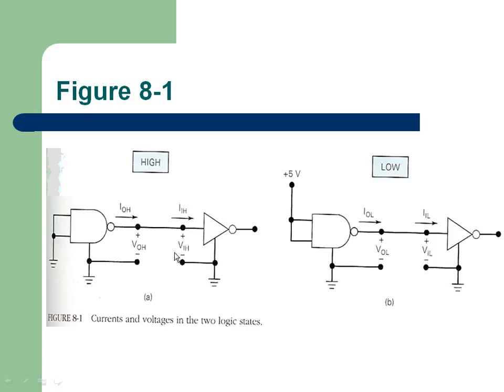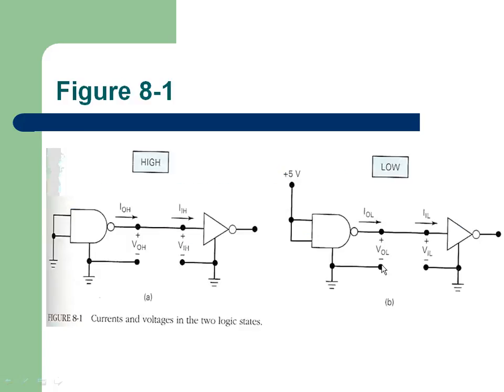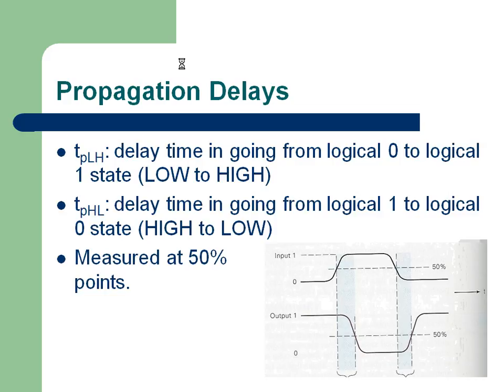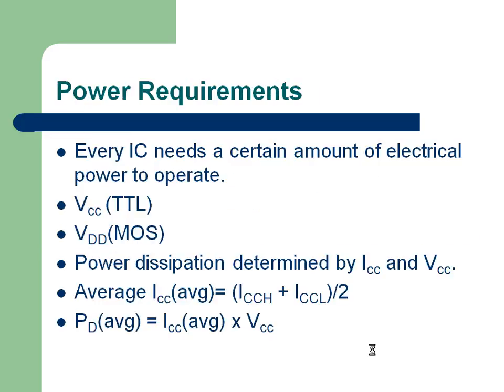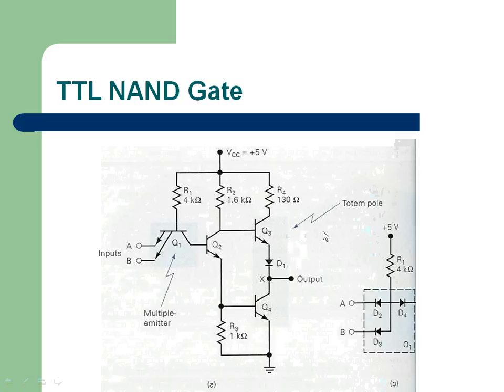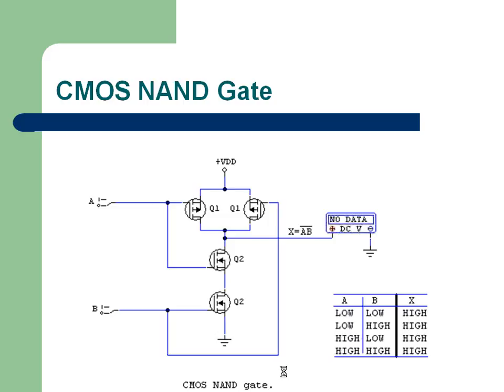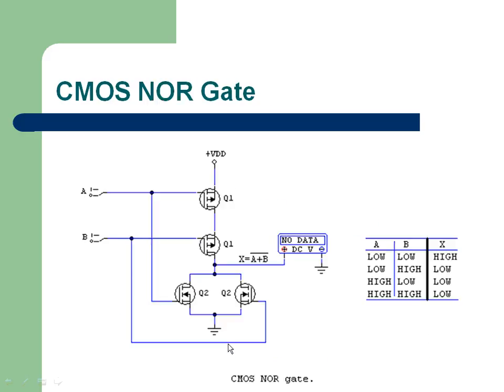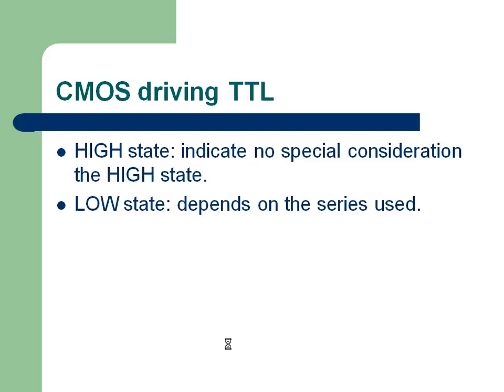module2 logic familes2